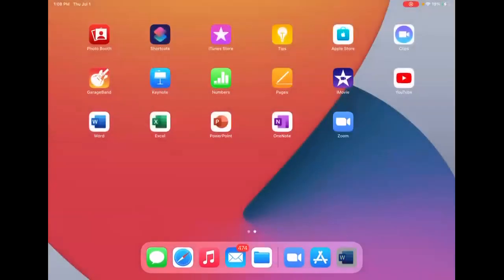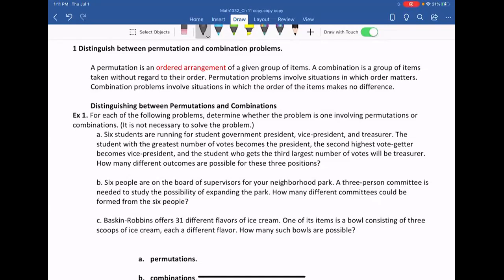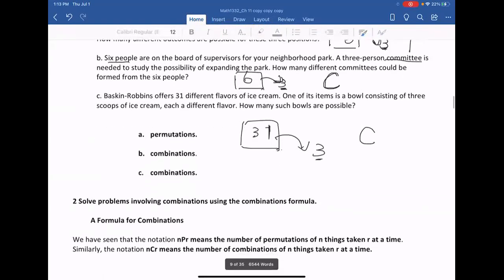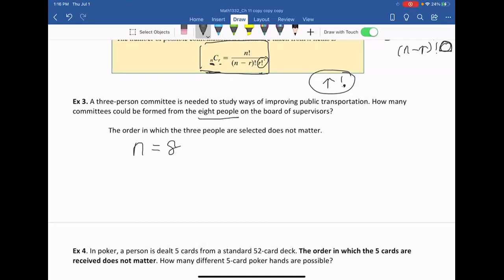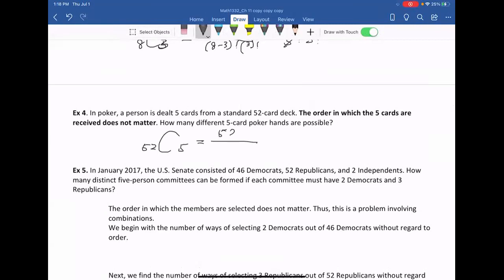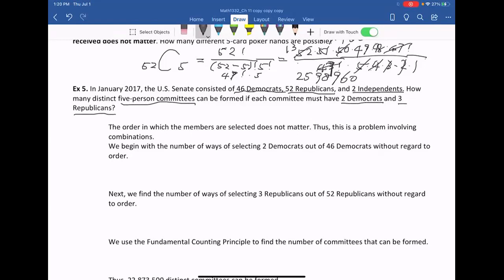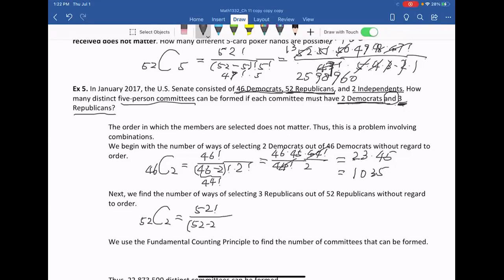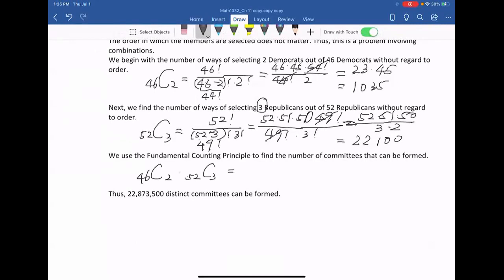Math1332 Ch 11.3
Math 1332 Ch 11.3 Combinations